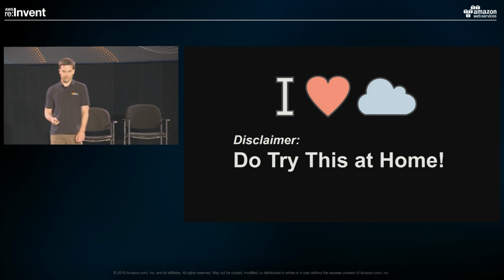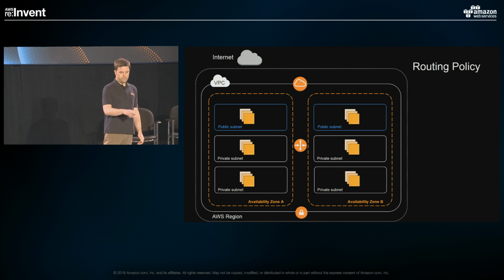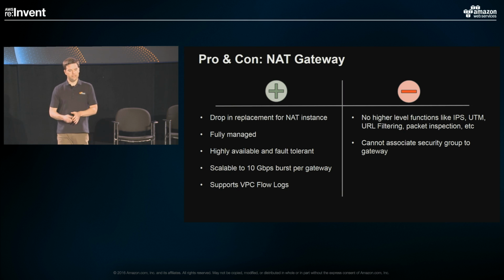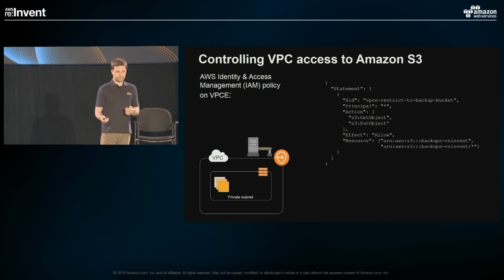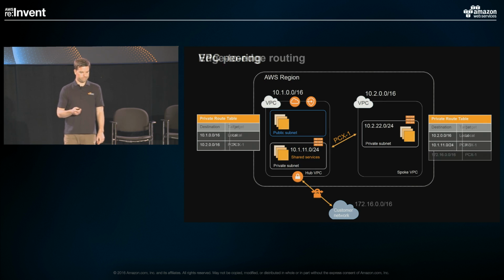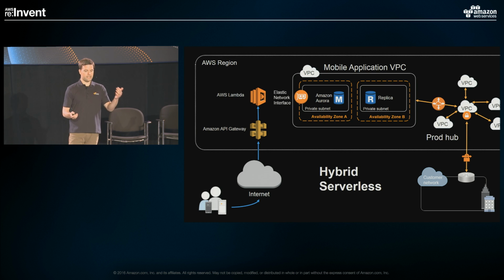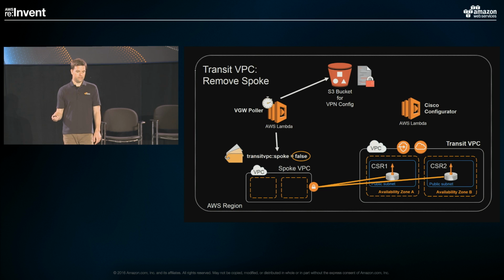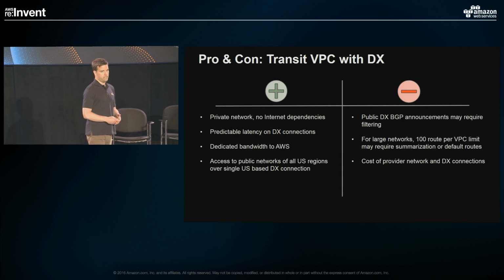AWS re:Invent 2016: From One to Many: Evolving VPC Design (ARC302)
As more customers adopt Amazon VPC architectures, the features and flexibility of the service are squaring off against evolving design requirements. This session follows this evolution of a single regional VPC into a multi-VPC, multi-region design with diverse connectivity into on-premises systems and infrastructure. Along the way, we investigate creative customer solutions for scaling and securing outbound VPC traffic, securing private access to Amazon S3, managing multi-tenant VPCs, integrating existing customer networks through AWS Direct Connect, and building a full VPC mesh network across global regions.